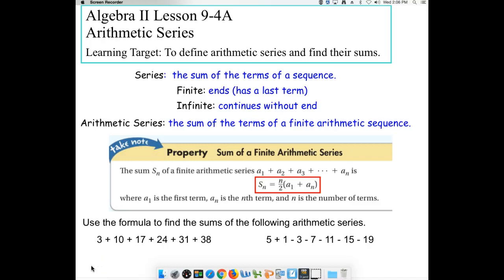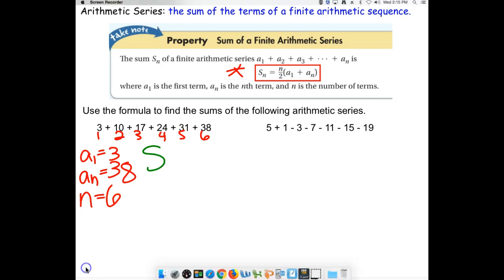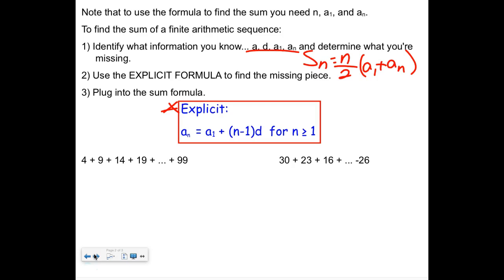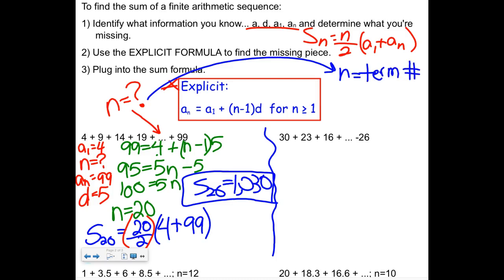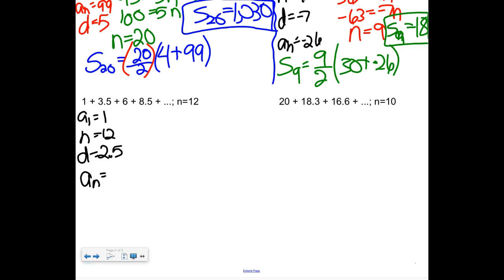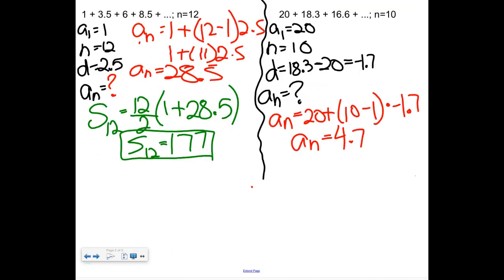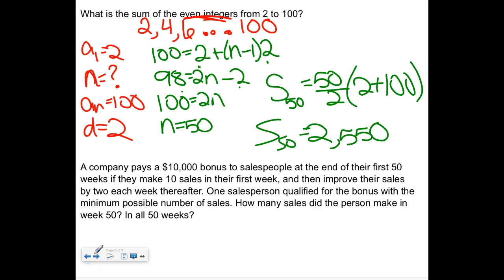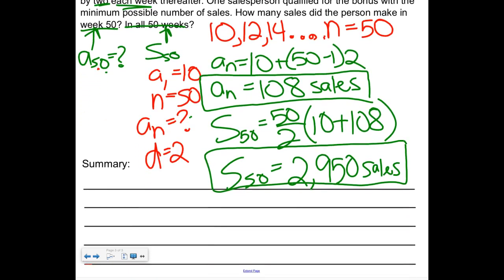Algebra 2 9.4A